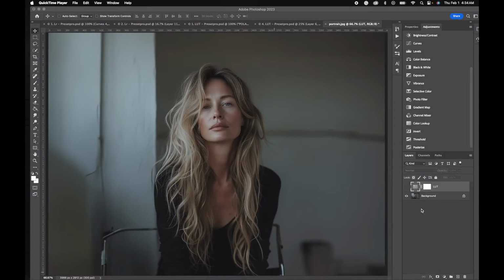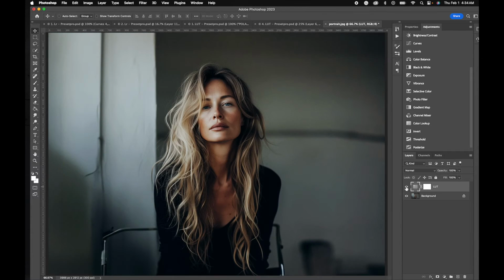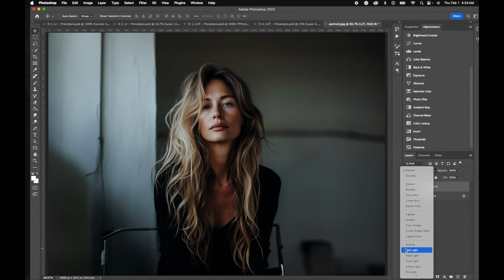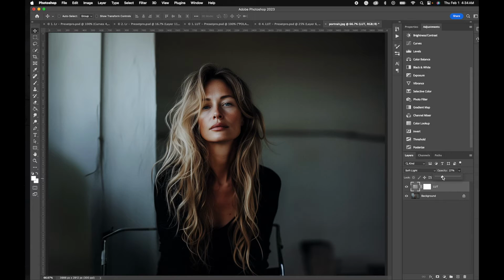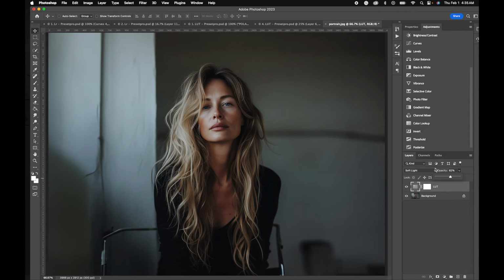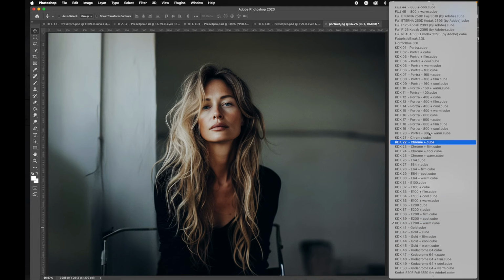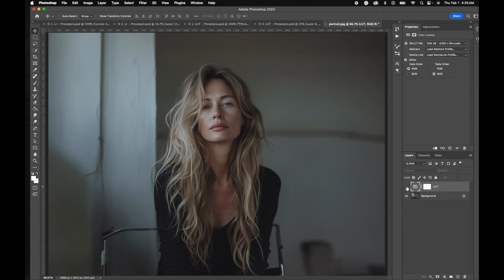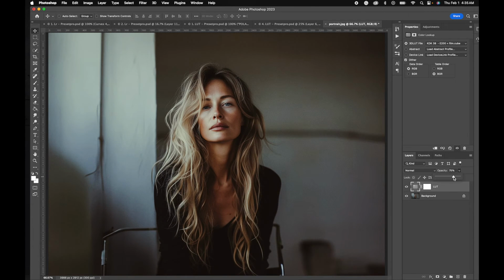FREE Color Lookup Table "Stylish" LUT - Before & After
Download the Free LUT “Stylish” Color Lookup Table. Enhance your portrait photography with the “Stylish” LUT, a game-changer for amateur and professional creatives. Beautiful LUTs for Color Grading in Photoshop, Premiere Pro, Final Cut Pro, Luminar, After Effects, DaVinci Resolve, and More.